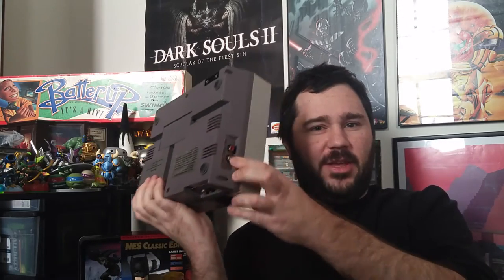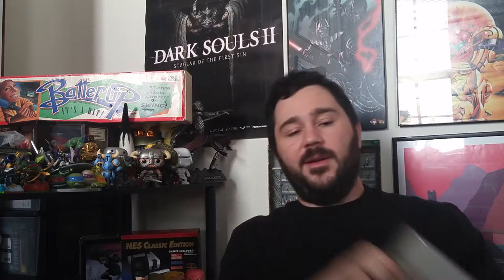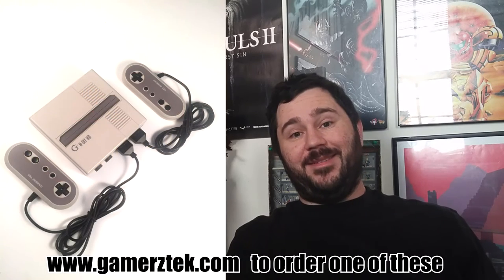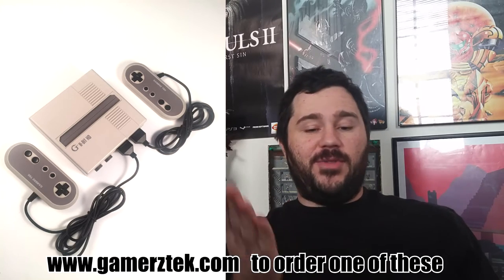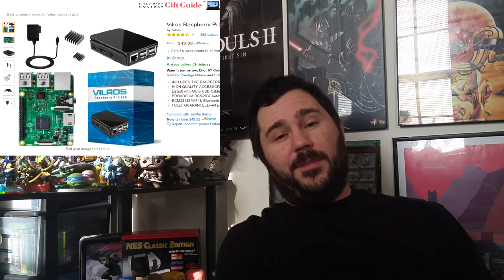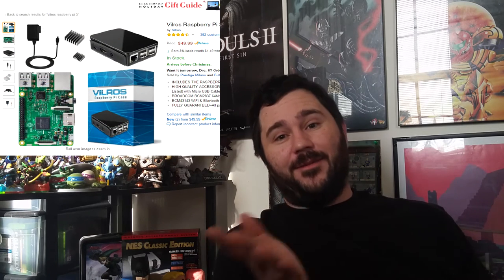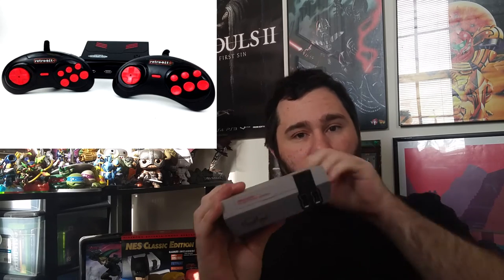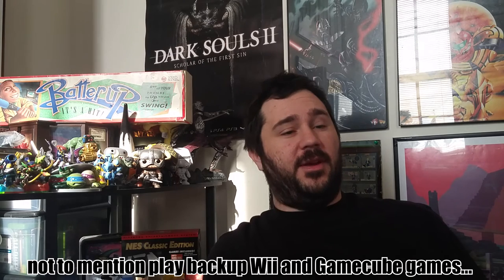5 Alternatives to the NES Classic Edition if you can't find it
Connect and chat with me!